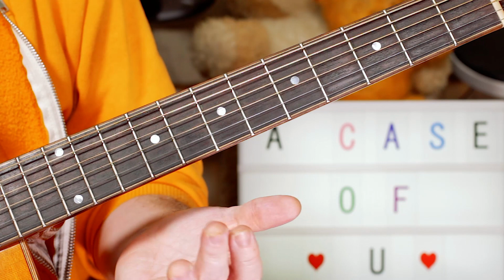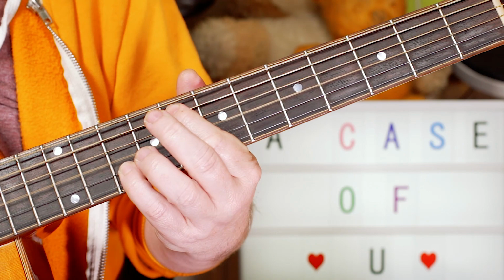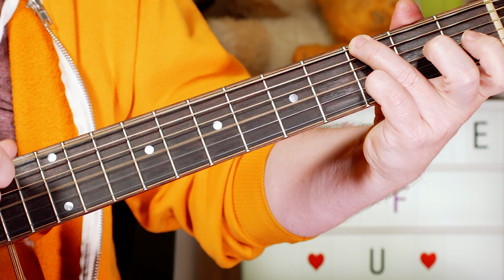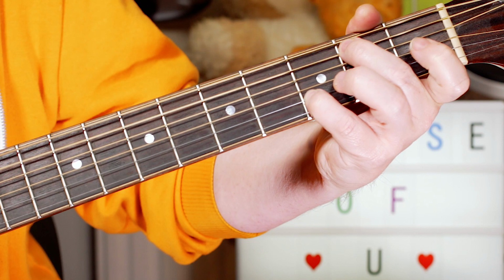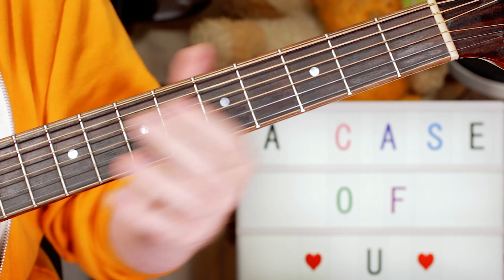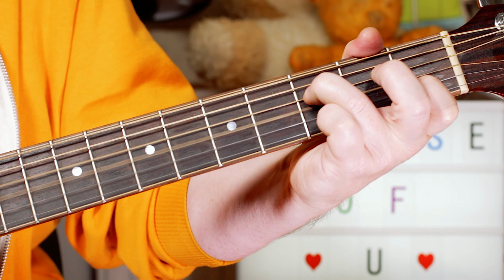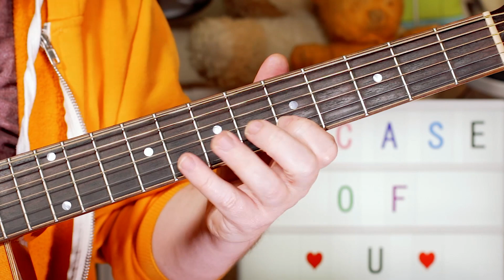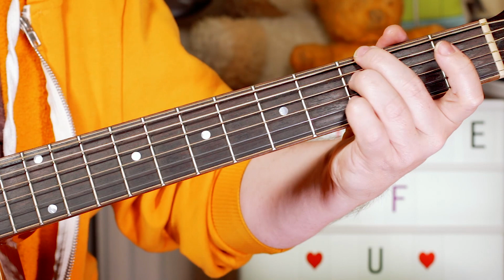'A Case Of You' Joni Mitchell Acoustic Guitar Lesson